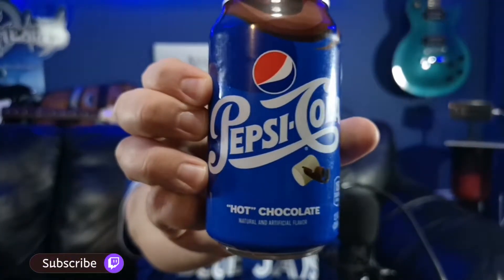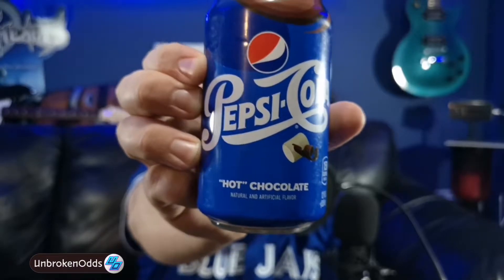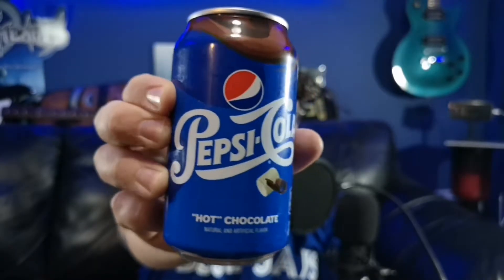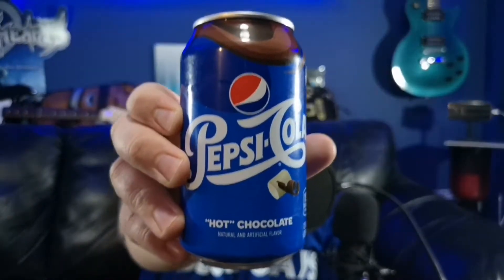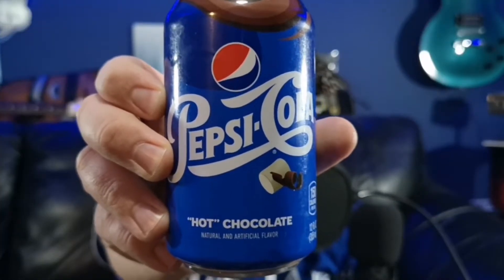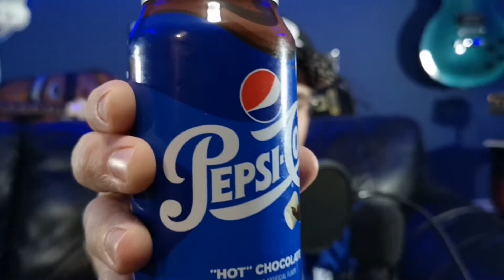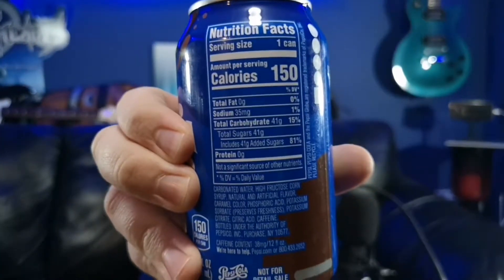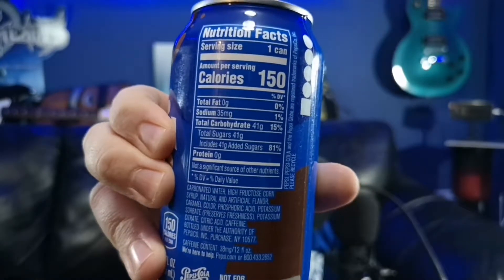Hot Chocolate Pepsi - Review (Cocoa Cola)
Pepsi held a cool little giveaway in January for free cans of their new limited edition flavour, Pepsi Hot Chocolate (formerly known as Cocoa Cola).

I was lucky enough to get my hands on some, so I thought I'd do a really quick review to let you know how it tastes!